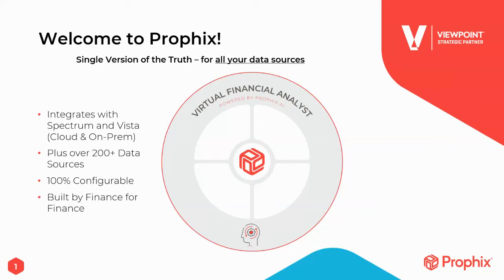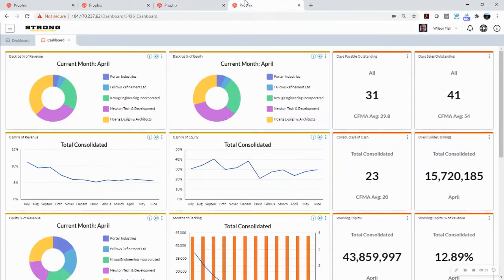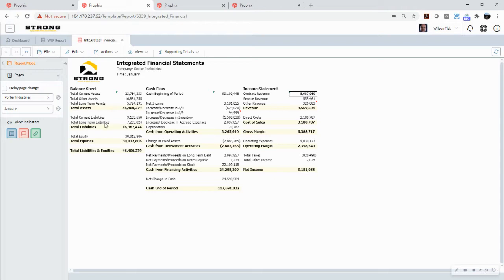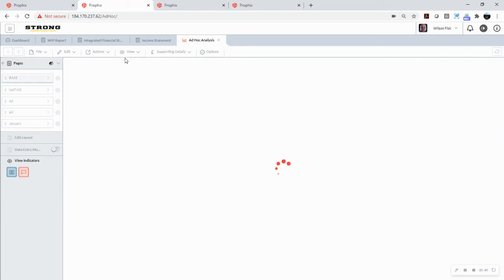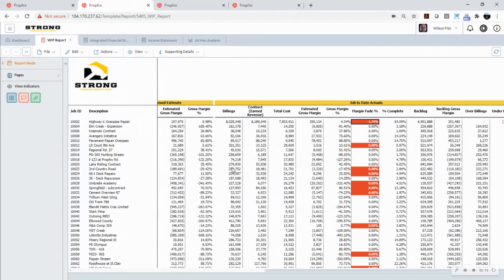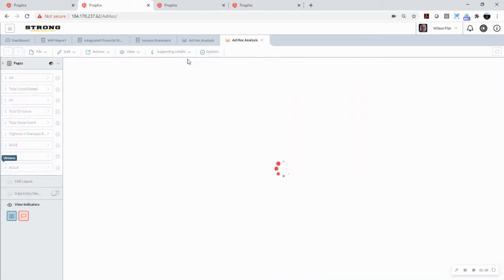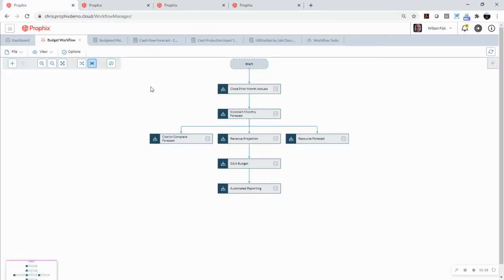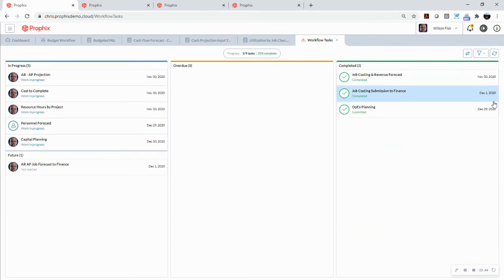Prophix for Viewpoint Overview